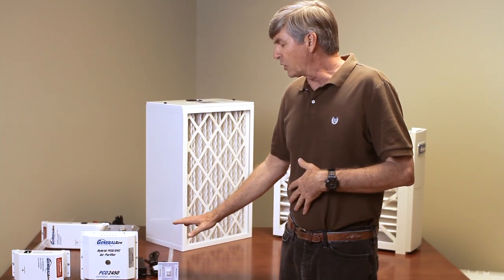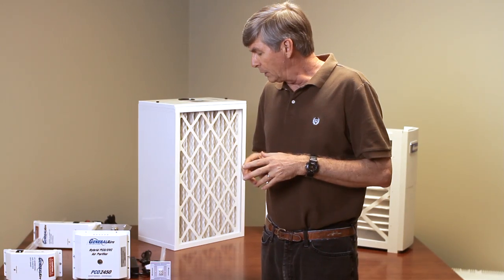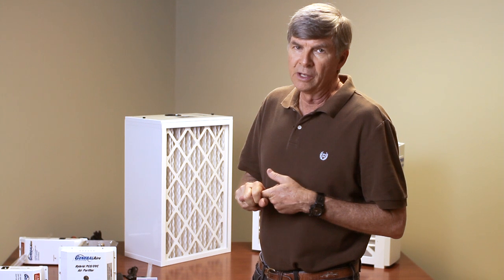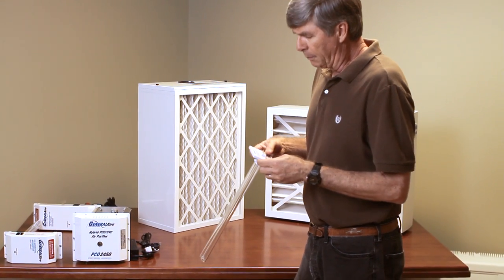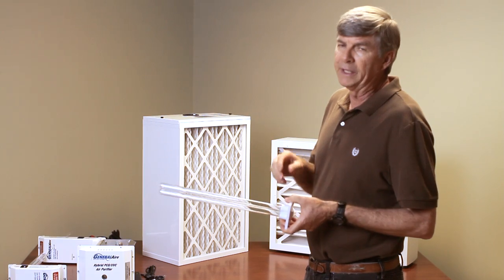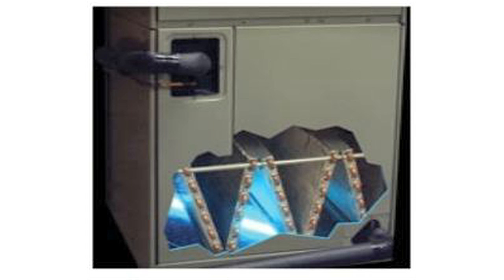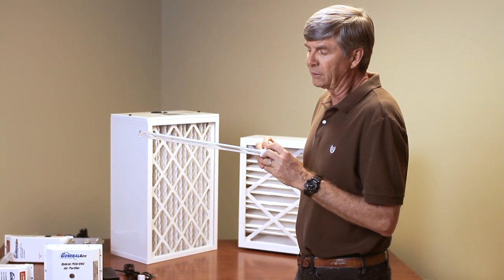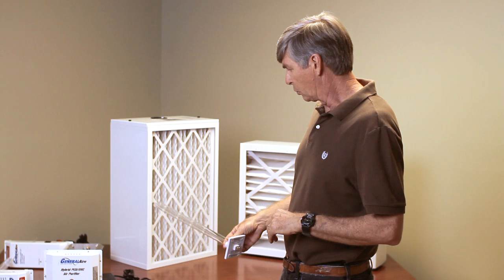Ultraviolet Light Purifiers - MicrobeSwatter by General Aire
Home Indoor Air Quality can be improved several ways. Denny Walker of WebReps HVAC explains how UV Light purifiers such as General Aire's MicrobeSwatter. Contractors Welcome!

These air purifiers can help when added to your existing Air Conditioning & Heating System.  For more information on these products and many other HVAC and Indoor Air Quality related products,